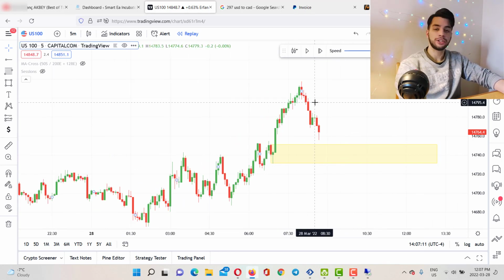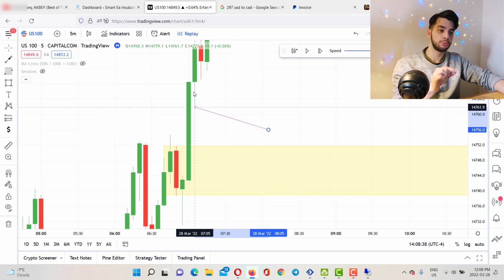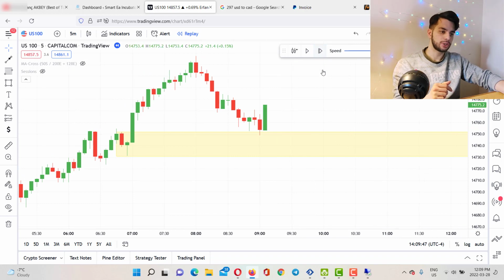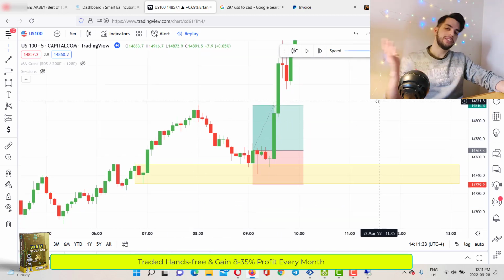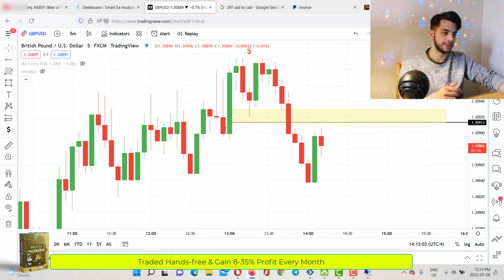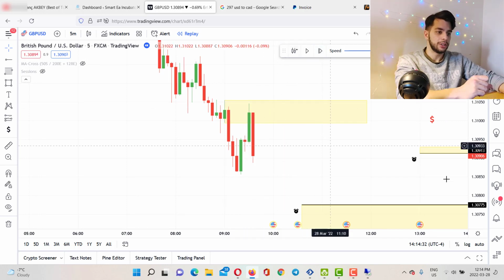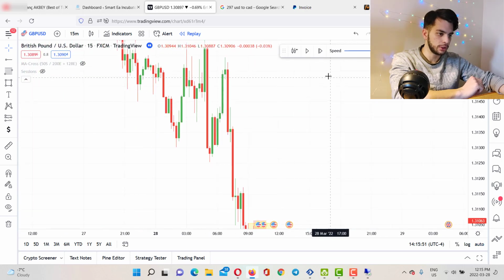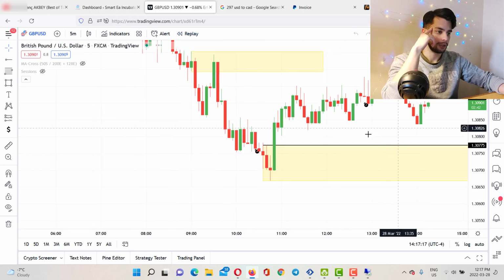Forex Live Trading: New York Session (03/28/22)| GBPUSD,NAS100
In this video, I'm going to breakdown my live trading session and show you exactly why I took a trade on GBPUSD and how you can use this smart money concepts trading strategy with Fibonacci retracement tool to do the exact same thing.